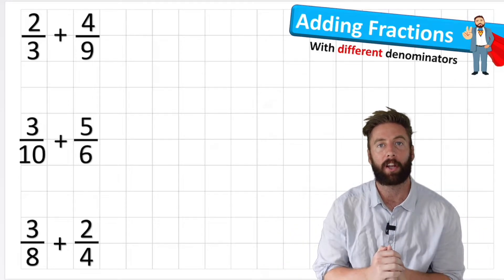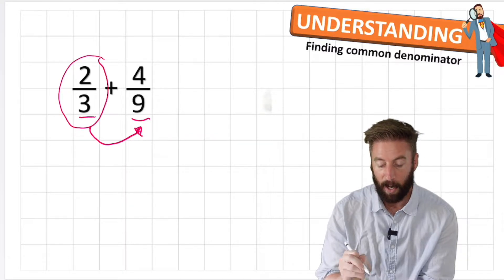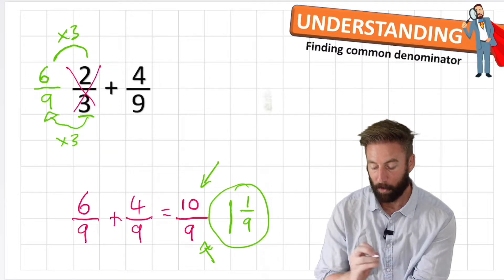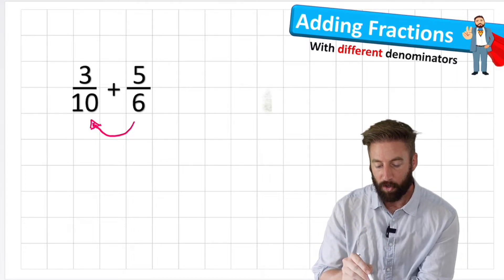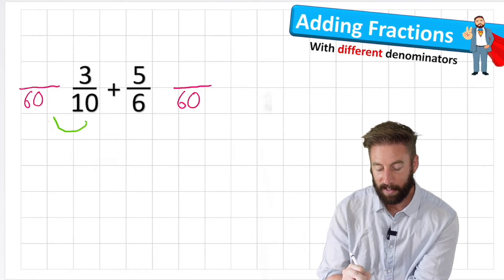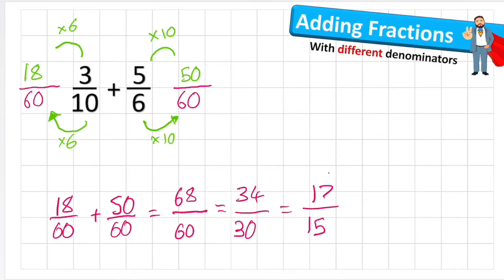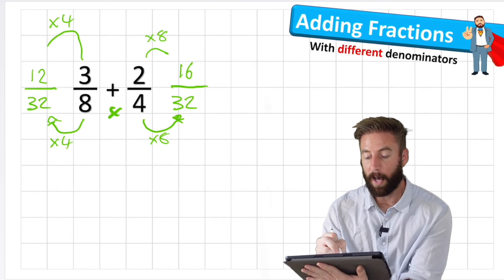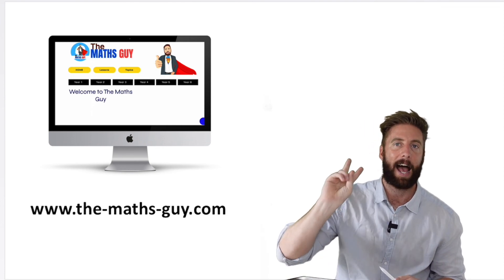Adding Fractions With Different Denominators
This is the final maths lesson on our first fractions unit.
Adding fractions with different denominators combines all of the skills that we have been looking at over the last set of lessons. Equivalent fractions, converting improper to mixed number fractions and adding fractions.